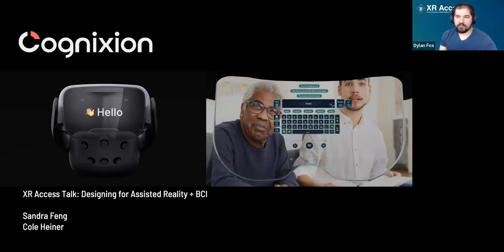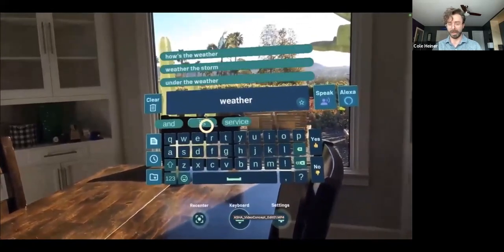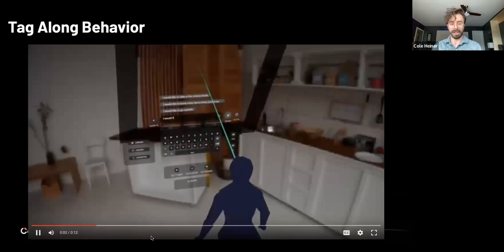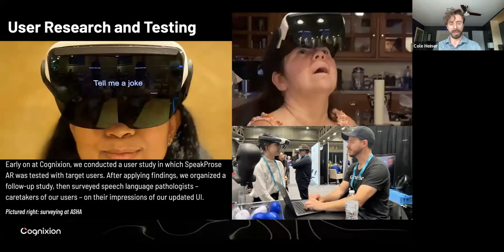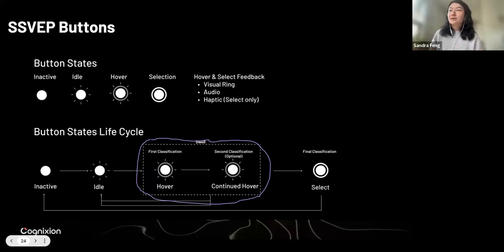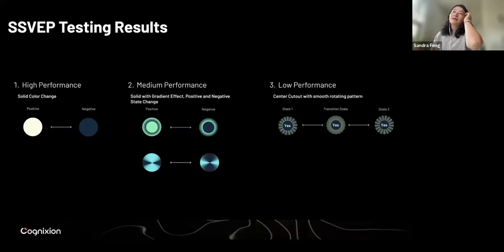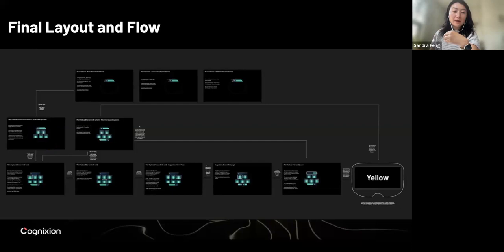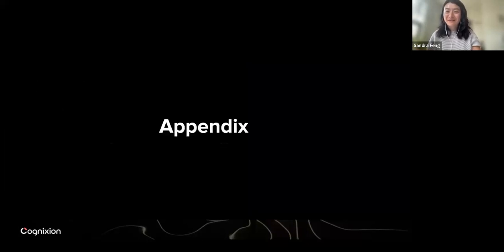Designing for Assisted Reality and Brain-Computer Interfaces with Cognixion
In this talk Sandra Feng and Cole Heiner, designers at @cognixion-a.i.poweredhuman1902, presented some of the groundbreaking design work and demos that the design team has been working on during the past year to advance face-to-face communication solutions for persons with Cerebral Palsy, ALS and Locked-in Syndrome. These applications are made possible via Cognixion’s wearable augmented reality headset + non-invasive brain computer interface hardware.

The team debuted software designs in AR that leverage head-pose, as well as more recent advancements in BCI input coupled with visual stimuli, further enhanced by our NLP/Context engine.